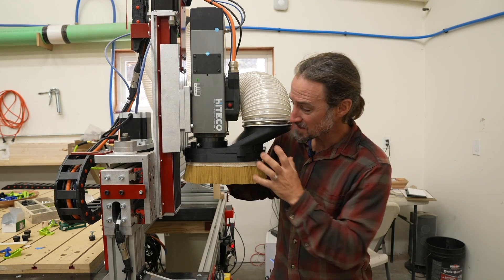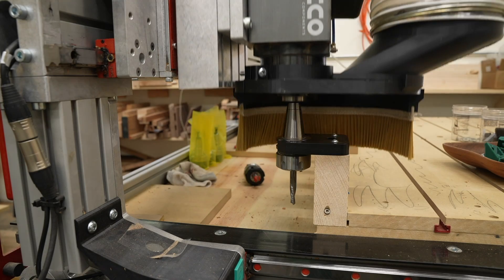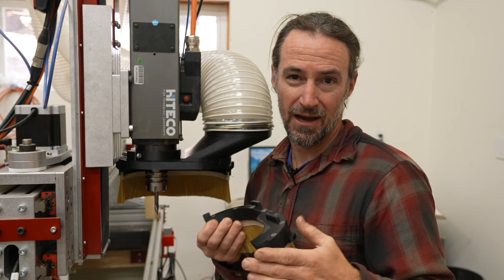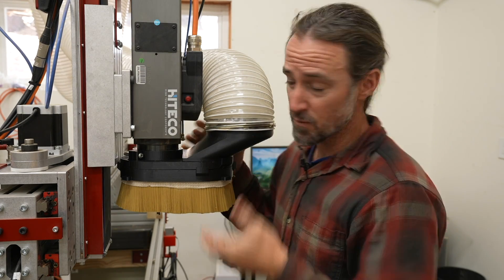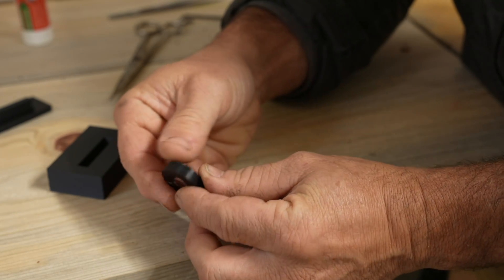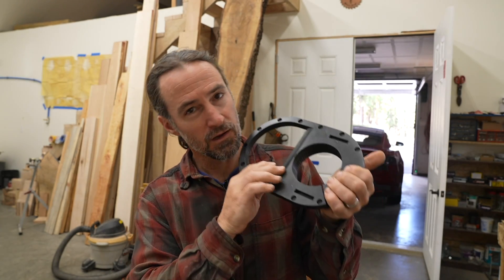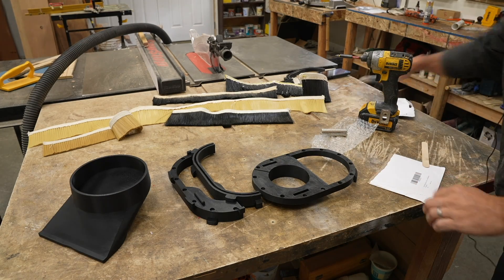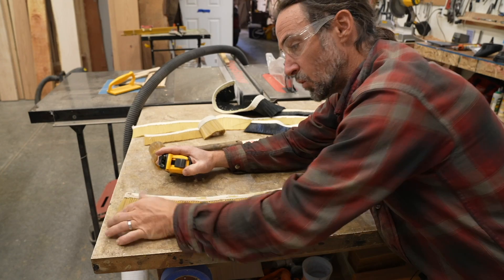CNC Build Ep 10: Print Your Own CNC Dust Shoe for The Best CNC Dust Manifold Design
Hey CNC Woodworkers! I designed a CNC Dust Boot (Dust Shoe, or Dust Manifold) and I have the model files available for you to download for free, so you can print one at home on a regular (small-ish) format 3D printer. This is my second version for a CNC dust shoe. In this video I discuss some of design goals and considerations, tips on how to print the dust shoe, how I assemble it, and finally some notes on how much the materials will cost.

This is a completely free digital download for a CNC Dust Shoe design that fits various typical spindle sizes. It is designed in Fusion 360 using parameters that can easily be customized. I also included STL files for various spindle sizes. You can print it on your typical home 3d printer, such as the Prusa i3 MK3s (etc). My design goals: thin and skinny to fit between an Automatic Tool Changer tool station without docking the boot, long enough to perform an ATC tool change, removable dust port to use it as a vacuum, and a removable brush hood, with an optional split design. I use it on a HITECO QD-1F spindle, but I know some people have had good success using my v1 design on other spindle sizes. I have an Avid CNC, but this design should work fine on any brand CNC machine. I wanted to make it even easier for people to print, so I also included the pre-setup PrusaSlicer .3MF files which show all my print settings. You can download PrusaSlicer for free and open up the files to see how I set it up for printing.

Note: I incorrectly calculated the total cost in the video because I counted the magnets wrong; it is more like $47 in materials, or cheaper if you use some cheaper quality PLA and different magnets.

Chapters:
0:00 Intro
0:32 Design Goals and Features
5:07 3D Printing Tips & Issues
8:11 Assembly and Notes
12:10 Conclusion and Material Costs